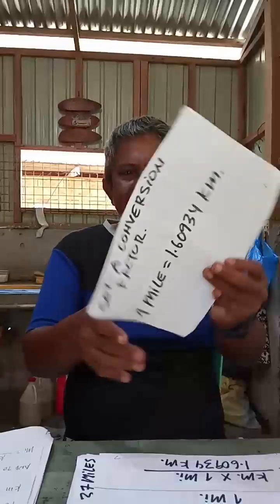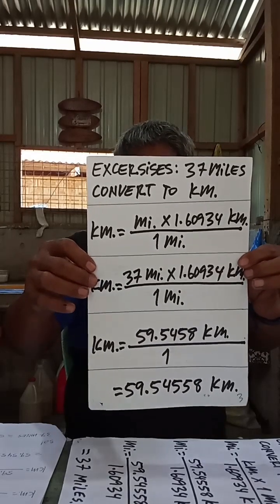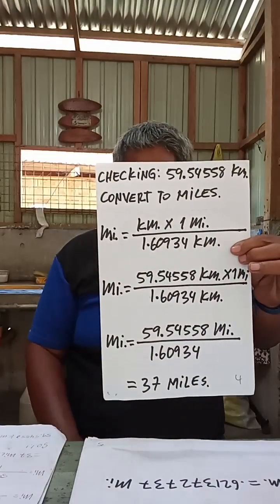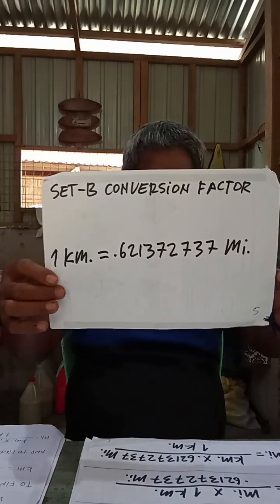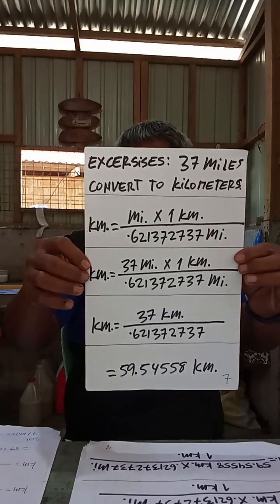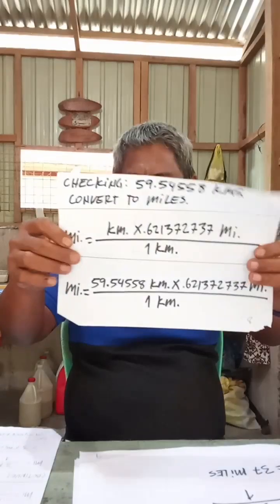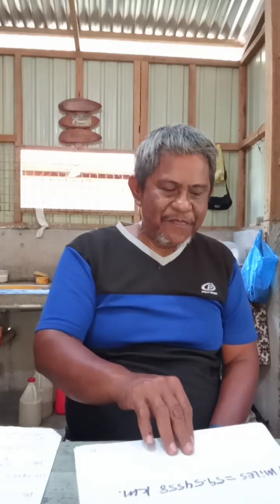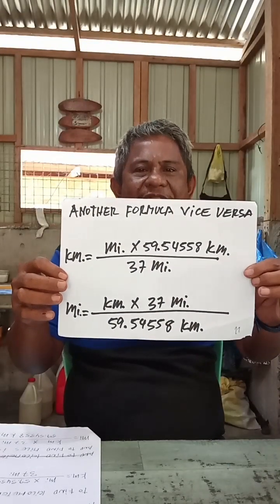Modern method of unit conversion, kilometer to mile vice versa formula.